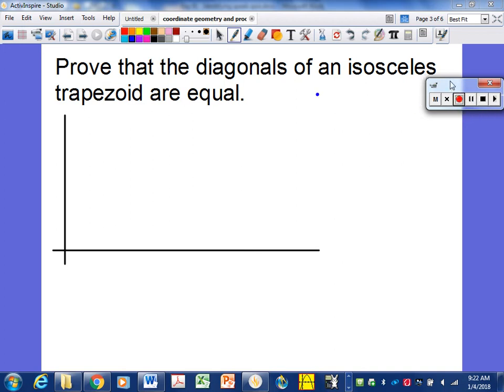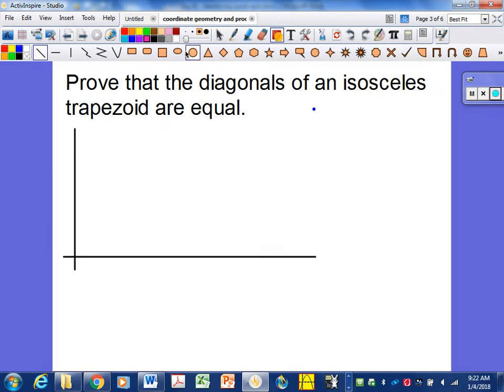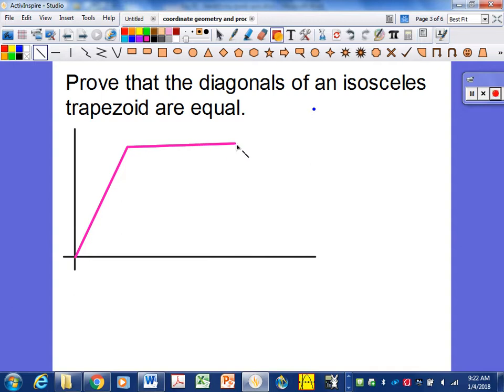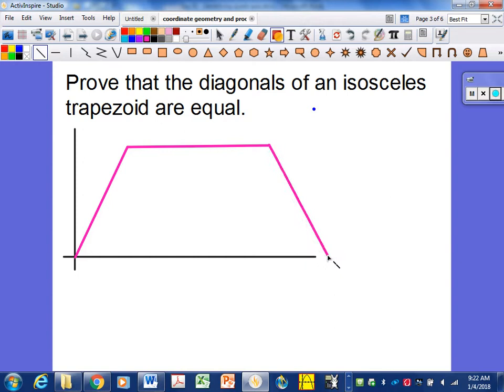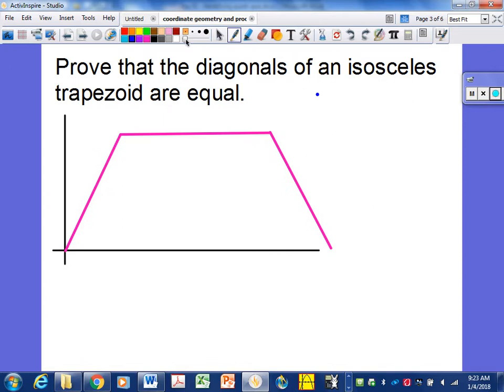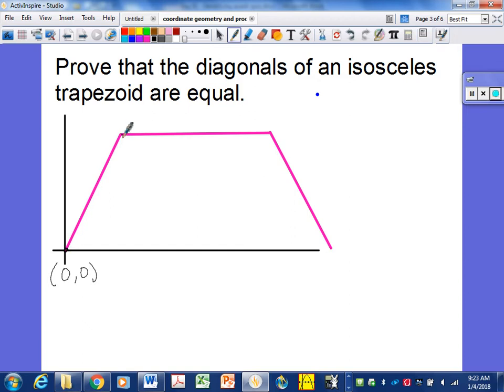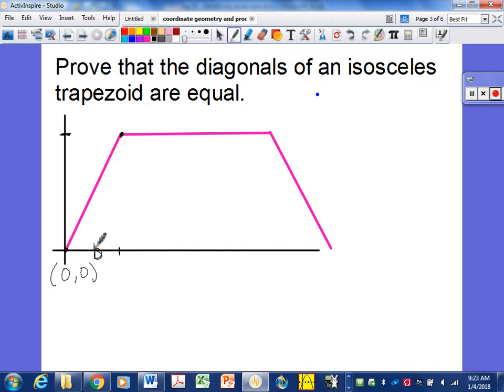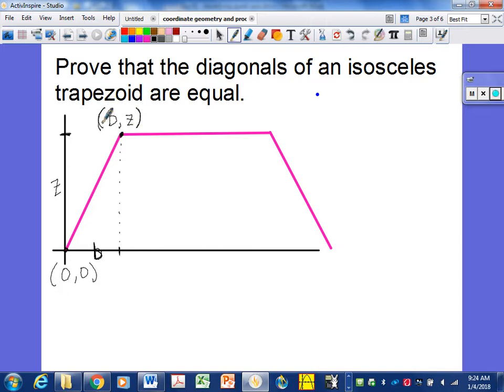Coordinate Geometry - Isosceles Trapezoid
Using a coordinate grid, we will show that the equations generated for the diagonals of an isosceles trapezoid come out to be equal when we select convenient points for each vertex.